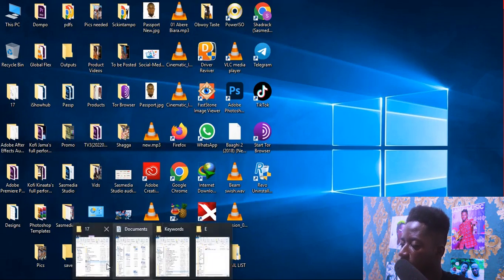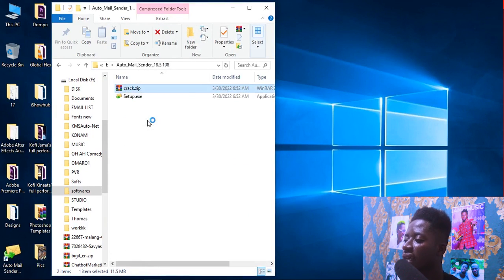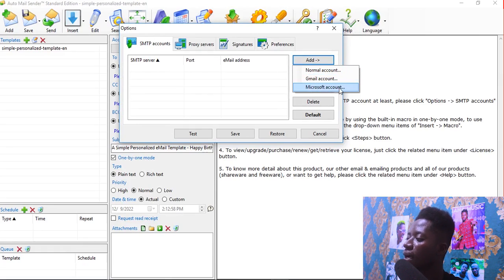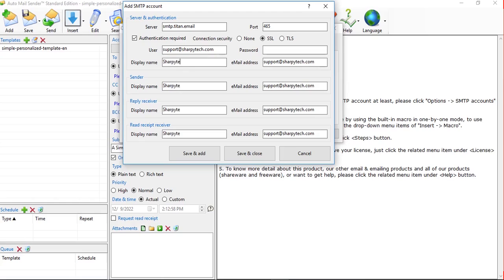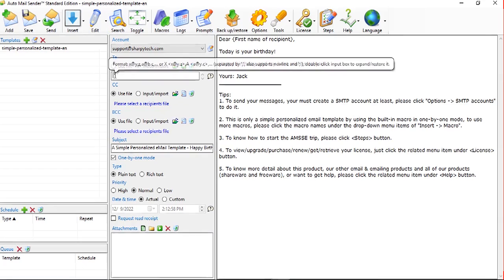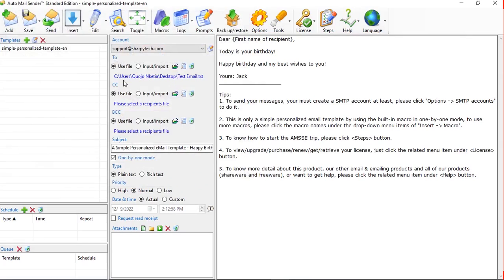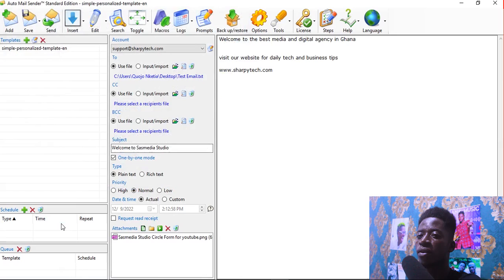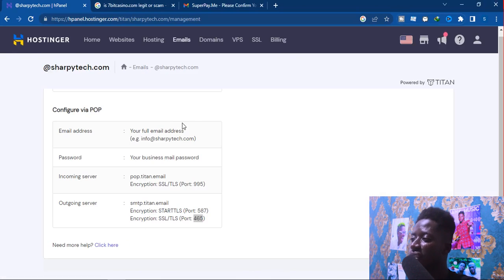Bulk Email Sender: Send Out Unlimited Bulk Emails straight to inbox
In this video I will share with you the world best bulk email sender that can send out unlimited bulk emails straight to inbox for free without any issue. Do you want to market your services, business or products? This video is the right video for you as I teach how to send bulk emails with this free bulk email sender. This free bulk email sender is very powerful so you can't miss it.

VIDEO SECTIONS
0:00 - Intro
1:05 - Bulk email sender software installation
3:47 - How to setup your smtp on the bulk email sender
8:01 - Sending your bulk emails with the bulk email sender
14:33 - Check if emails landed in inbox
16:07 - How to download the bulk email sender
17:34 - Outro